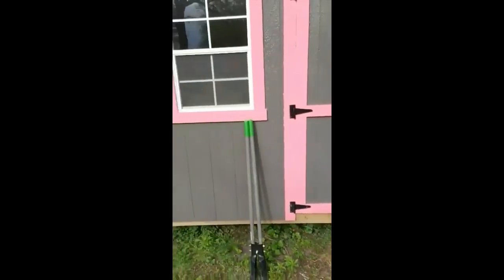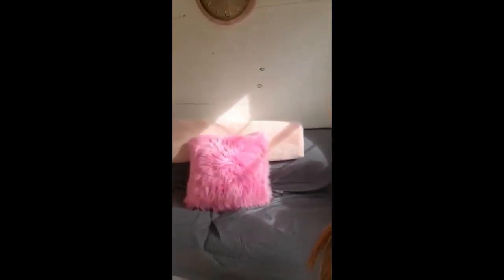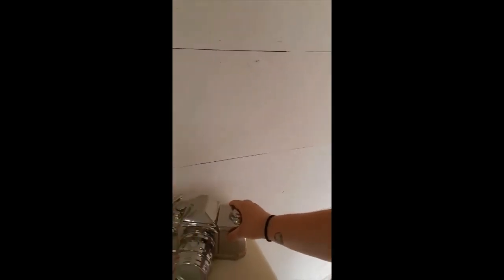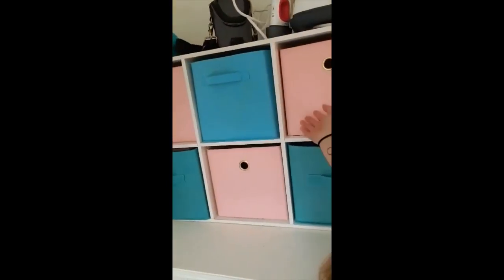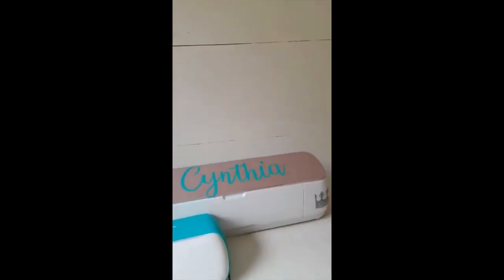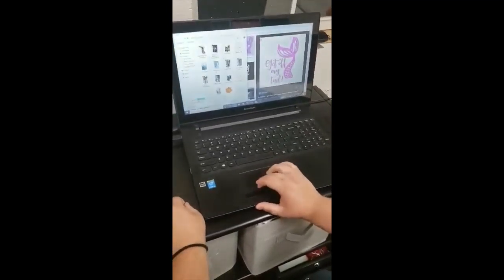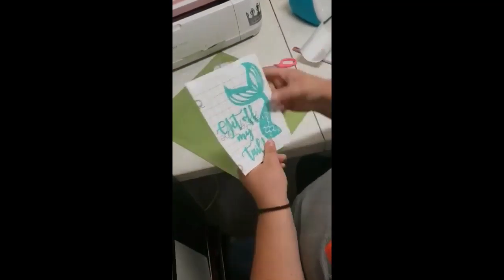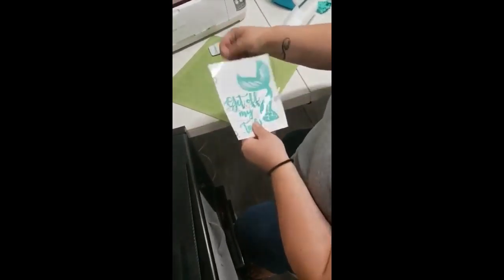MountainCares' Cynthia Davis gives us here She Shed Craft Palace Tour and A Craft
Take a tour with MountainCares' Cynthia Davis from Transylvania of her 'She-She-Craft-Palace and  follow along as she makes a craft!